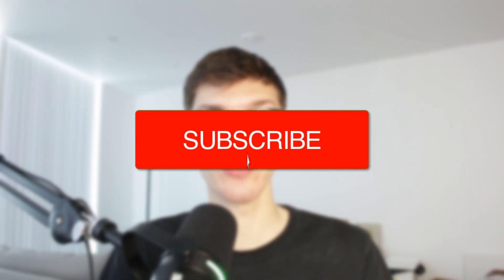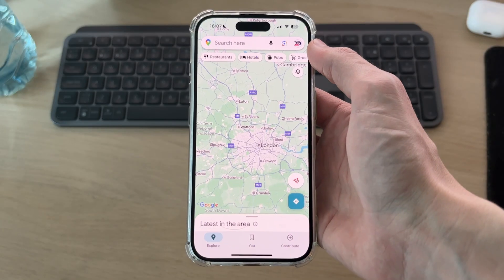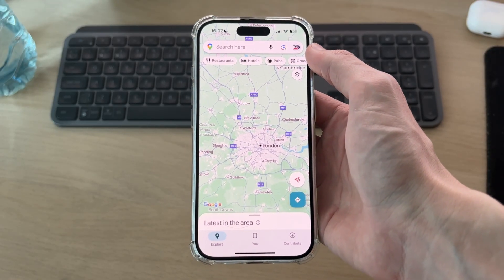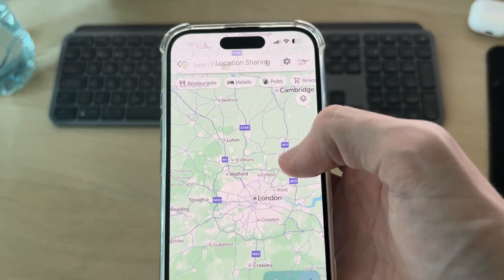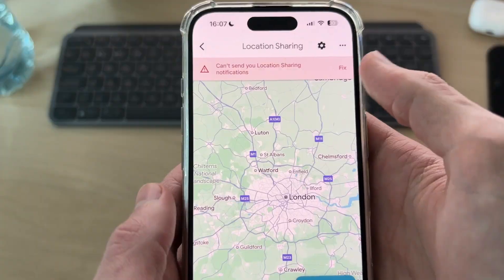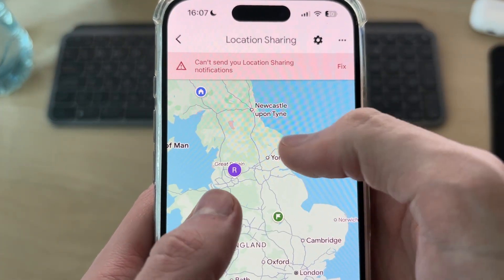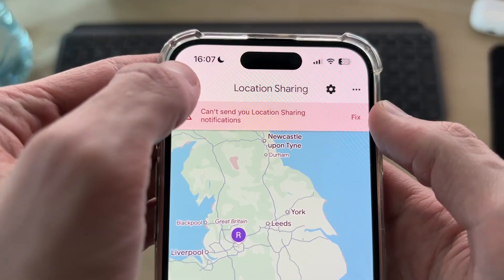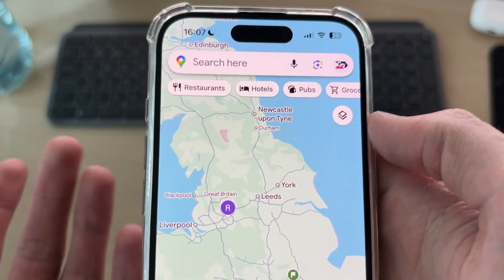How To Check Someone's Location On Google Maps - Full Guide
Learn how to check someone's location on google maps in this video.

GuideRealm